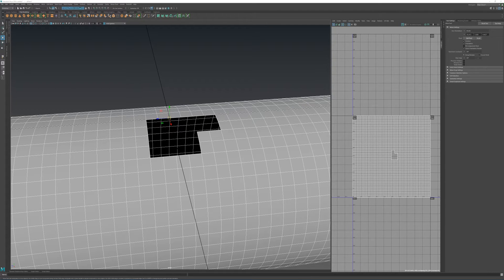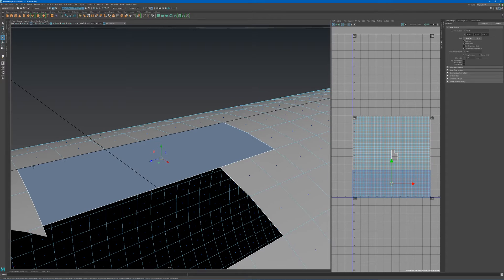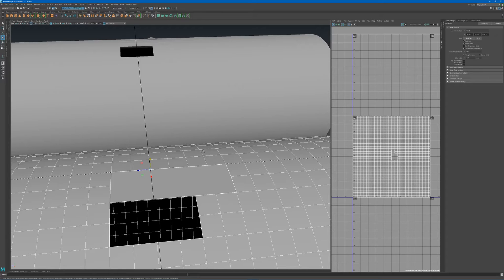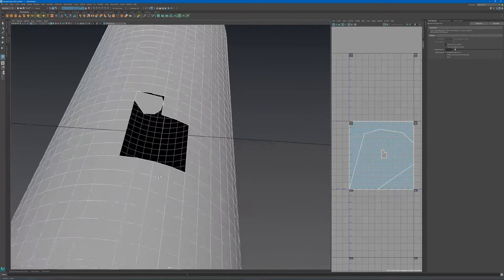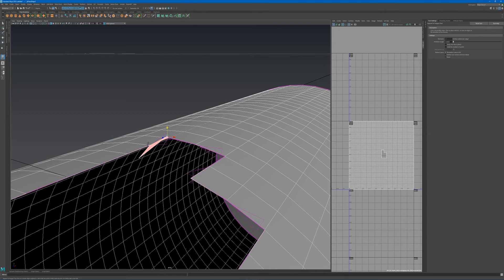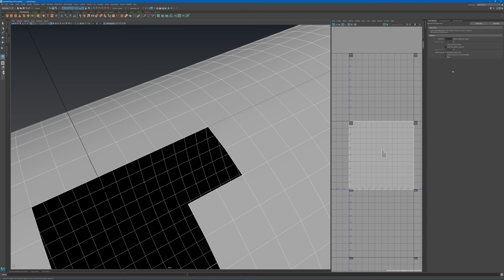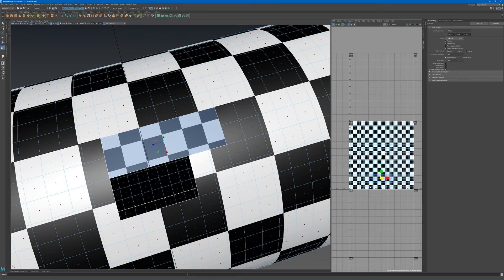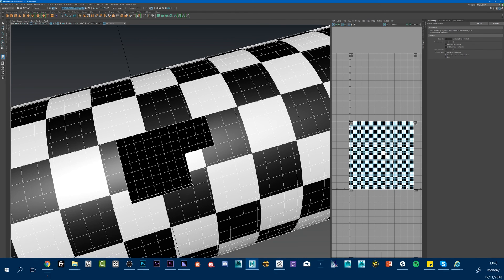Maya Toolbelt - In-Depth Guide - Append to Polygon tool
Discription

The append to polygon tool is a great addition to you maya toolbelt,
This tool allows you to append multiple edges into a single face without leaving floating vertices on the edges of the newly created.